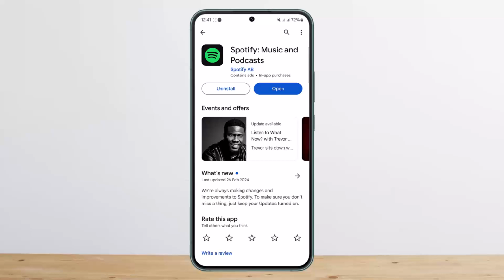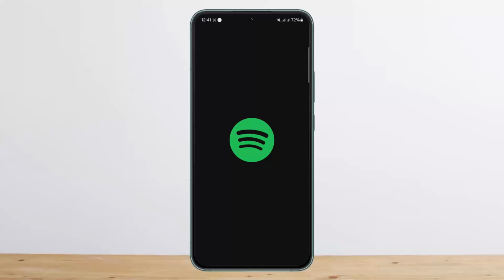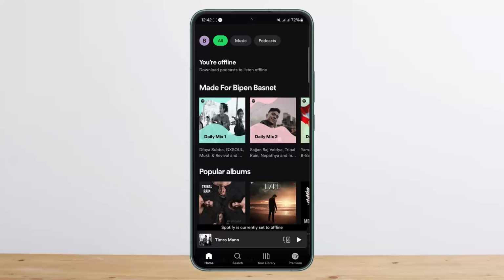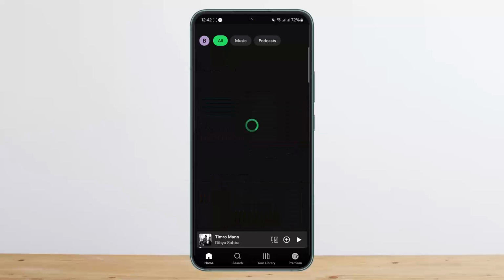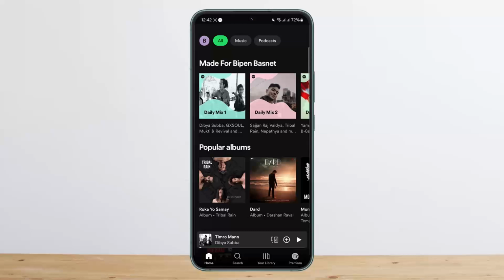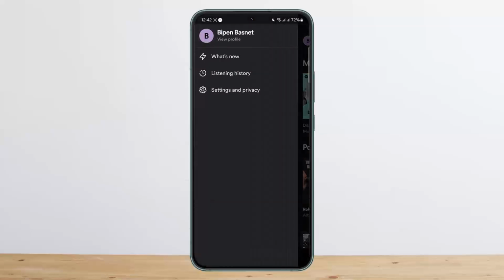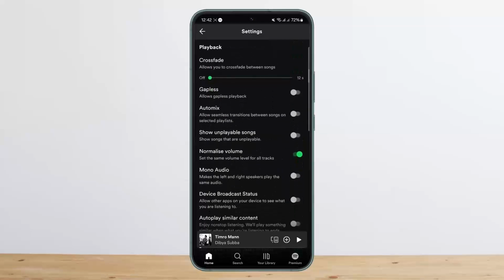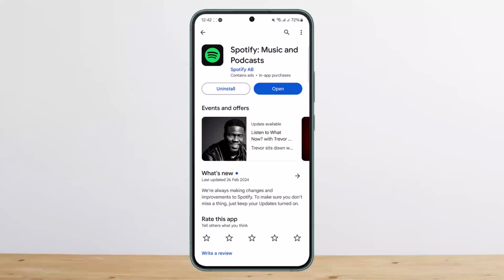How To Turn Off Offline Mode On Spotify !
In this tutorial video, I will simply show you how to turn off offline mode on Spotify. So just make sure to watch this video till the end.

~ Video Chapters:
0:00 Introduction
0:19 Offline Mode Overview
1:06 Outro